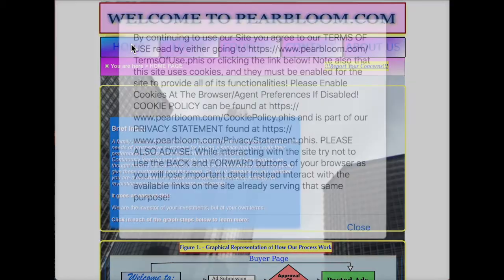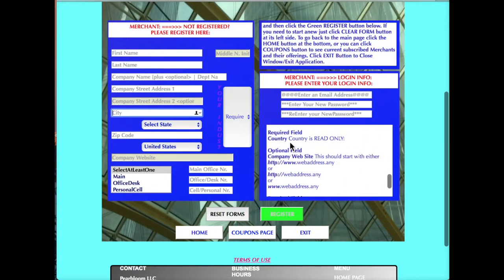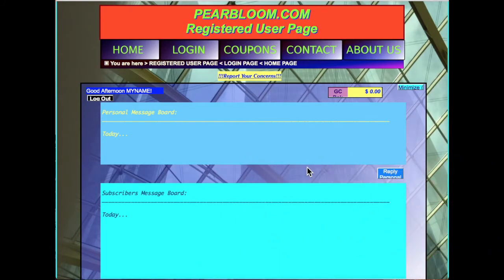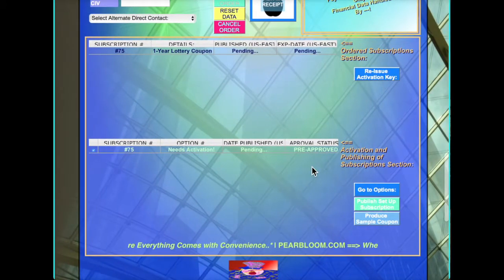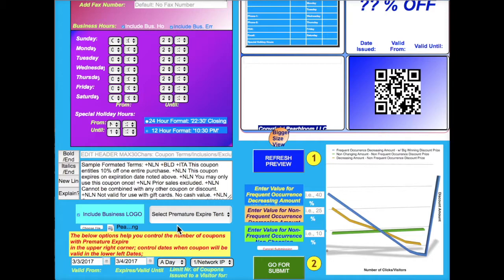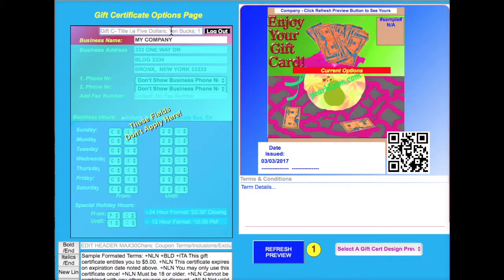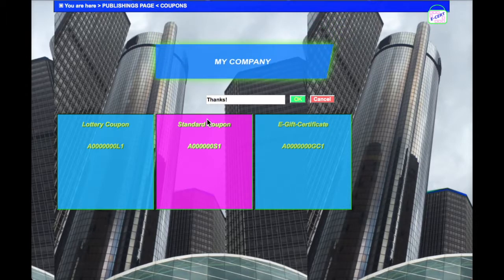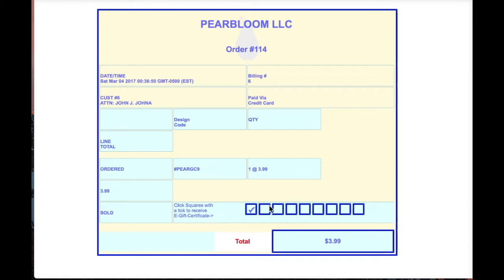Pearbloom Guide V01 S1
Tutorial How to Register at Pearbloom as  a Merchant and Publish as well Receive Merchant Offerings.